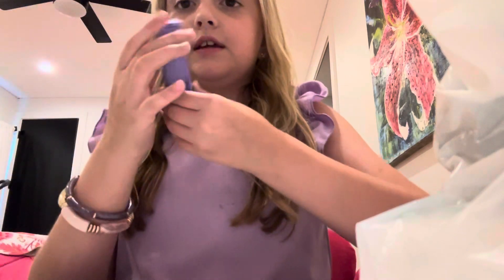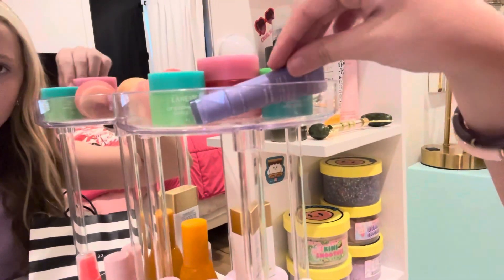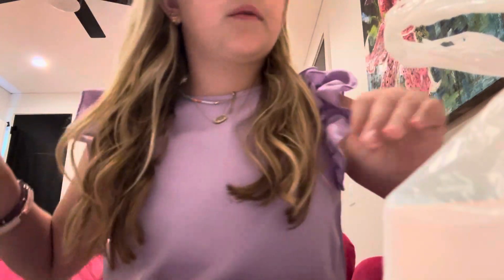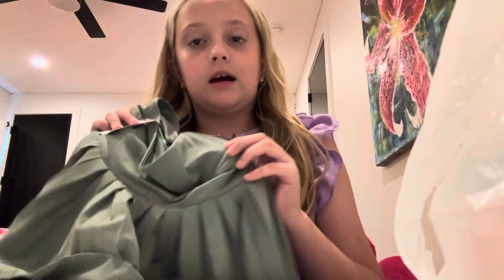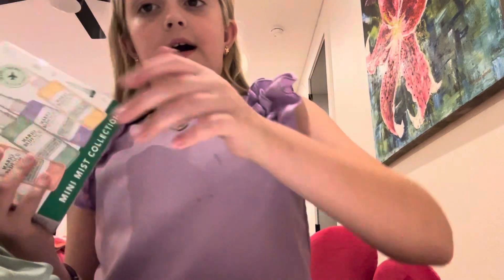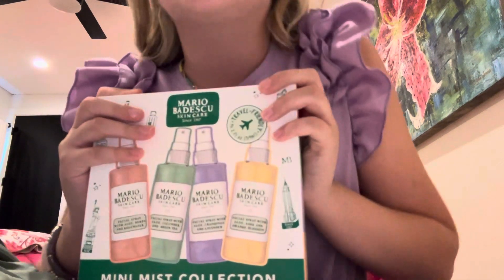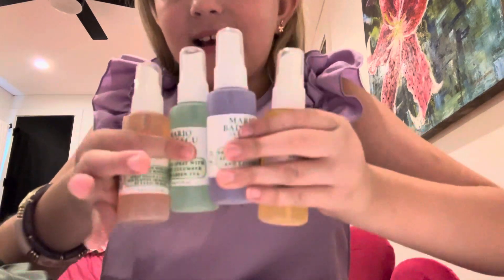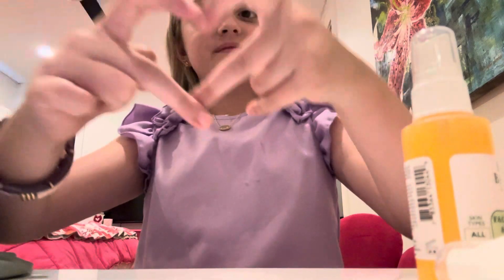May 17, 2024